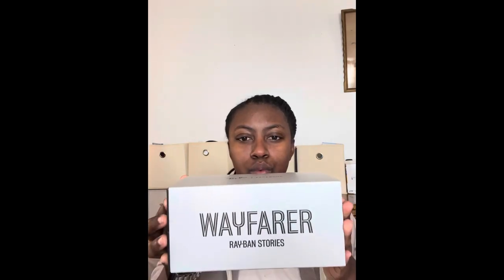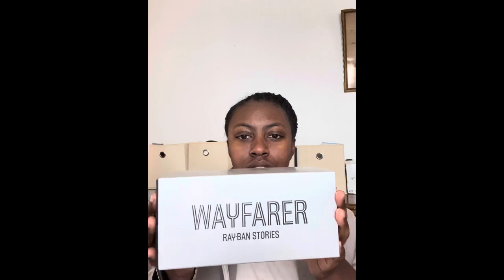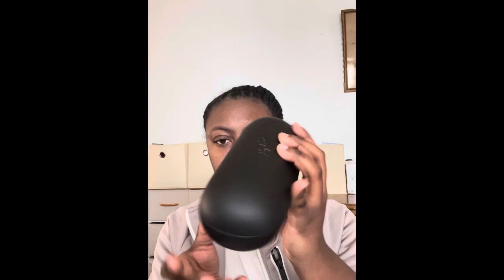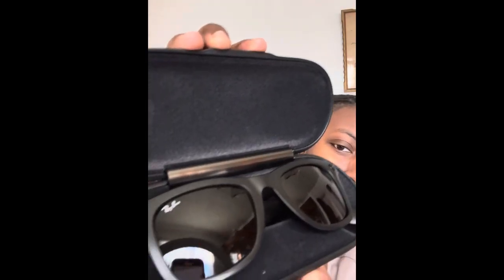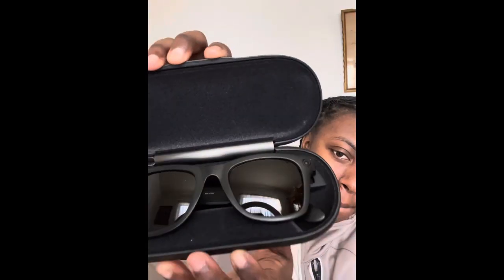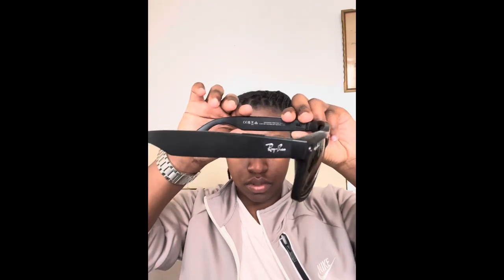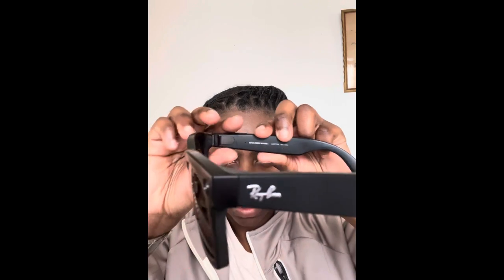Unboxed: Ray-Ban Stories Smart Glasses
Unboxing video of the new rayban x facebook Stories Wayfarer Smart glasses.with detailed overview